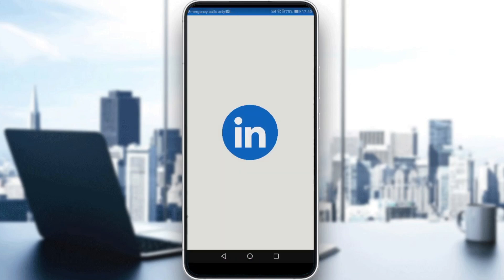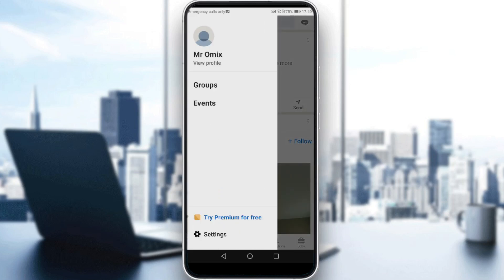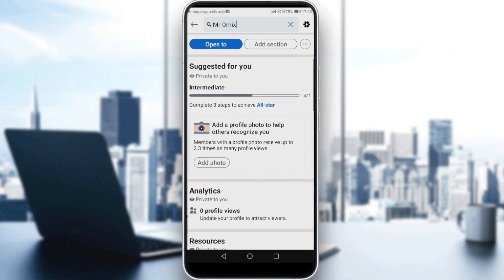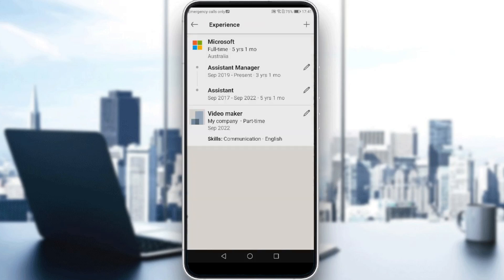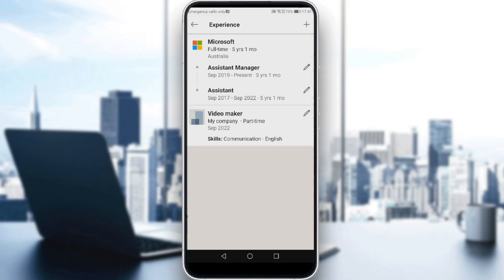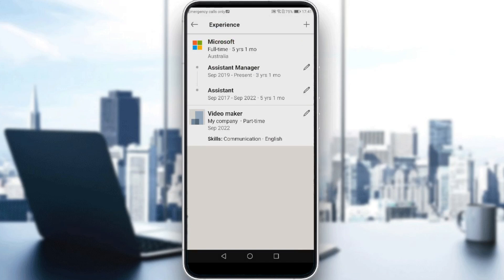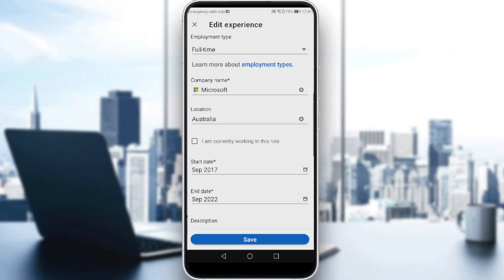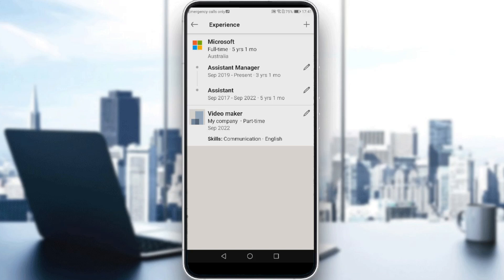How To Change Current Position On Linkedin Tutorial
Today I show how to change current position on linkedin tutorial,change current position on linkedin,linkedin tips